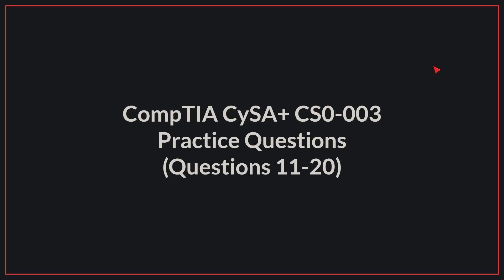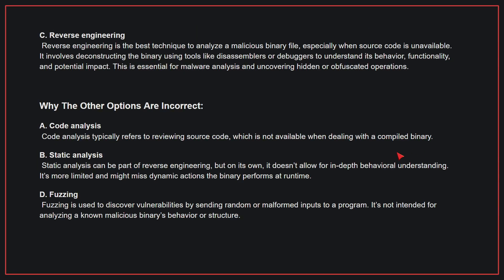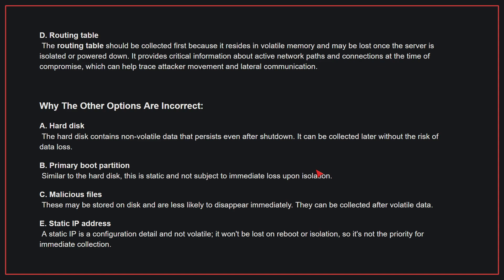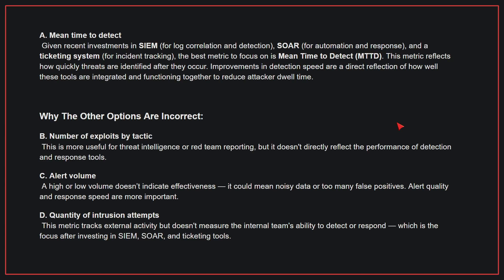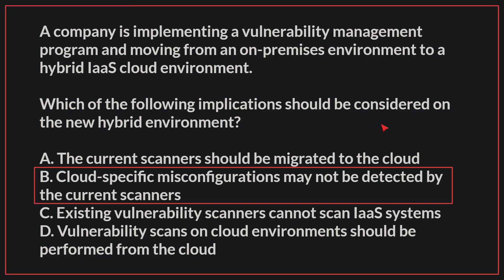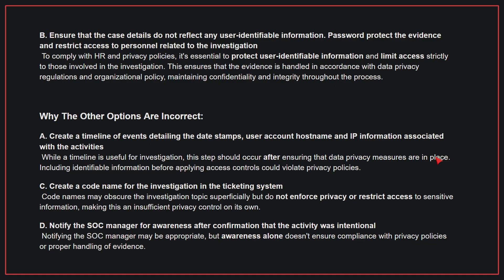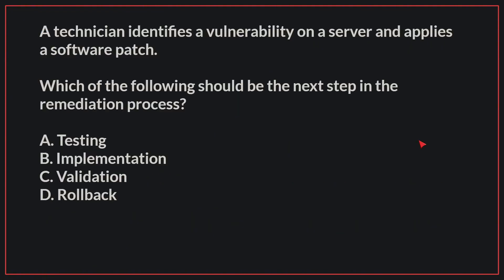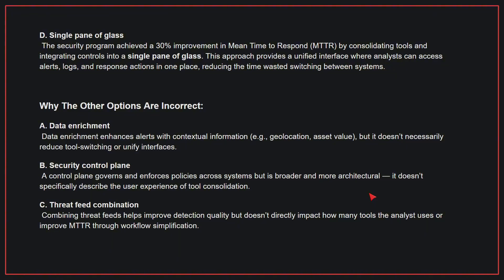CompTIA CySA+ (CS0-003) Exam-Style Practice Questions 2026 | Q11–20 (With Explanations)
Prepare for the CompTIA CySA+ (CS0-003) exam with this playlist of exam-style practice questions and detailed explanations based on real-world cybersecurity analyst scenarios.

Each video walks through threat detection, incident response, vulnerability management, security operations, and analytics — helping you understand not just the correct answer, but the reasoning behind it.

This playlist is ideal for anyone preparing for the 2026 CySA+ exam and looking to strengthen their cybersecurity analysis skills before test day.

00:00 Intro
00:06 Question 1
01:31 Question 2
02:51 Question 3
04:14 Question 4
05:36 Question 5
06:54 Question 6
06:47 Question 7
08:33 Question 8
10:40 Question 9
12:01 Question 10
13:07 Question 10
14:29 Ending